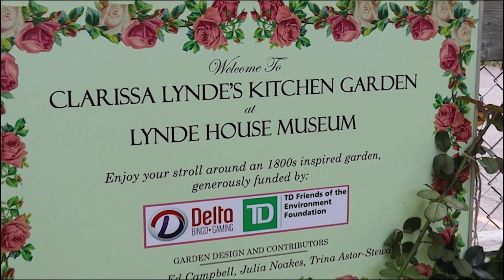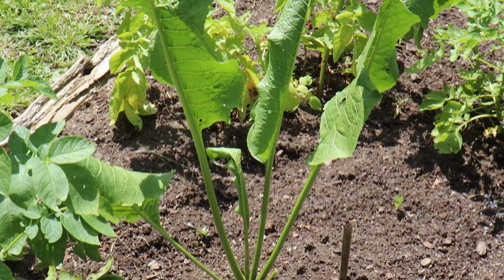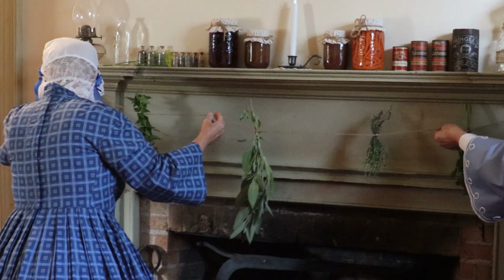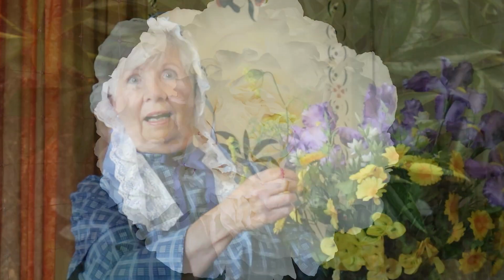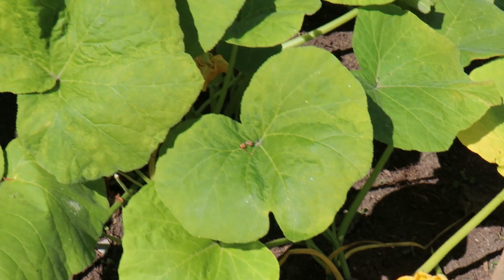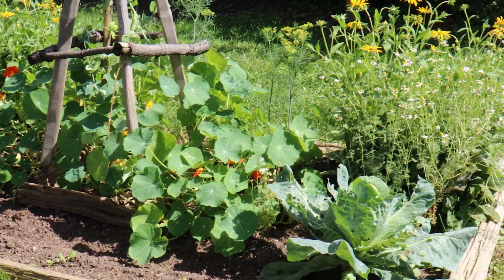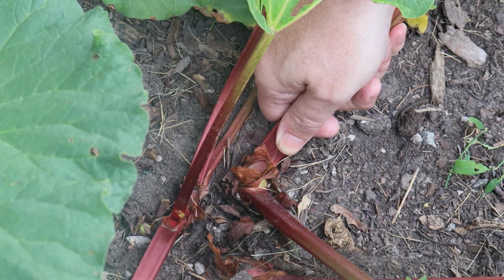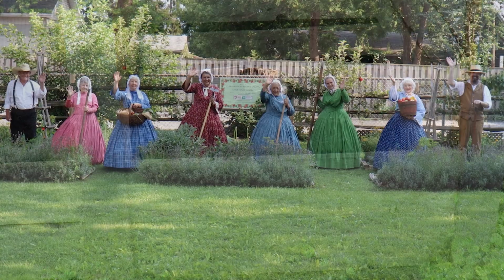Lessons from Lynde House - Clarissa Lynde's Heritage Kitchen Garden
Enjoy a virtual tour of Clarissa Lynde's Heritage Kitchen Garden at Lynde House Museum, and learn the historic uses of the plants growing there.

Funded by an Ontario Trillium Foundation Resilient Communities Grant

Filmed on location at Lynde House Museum, Whitby, Ontario